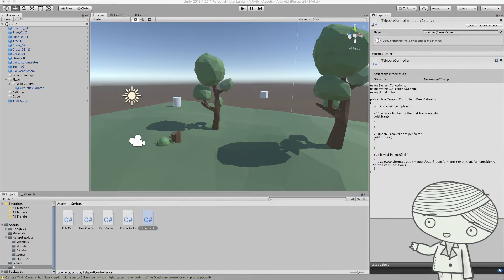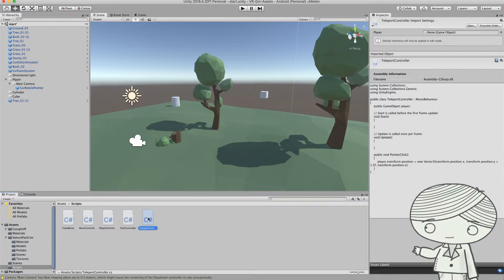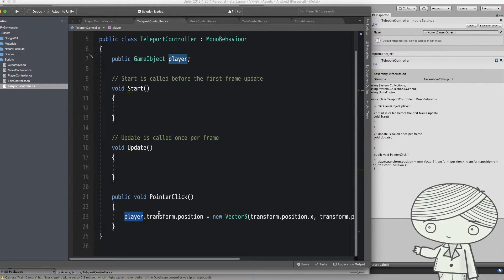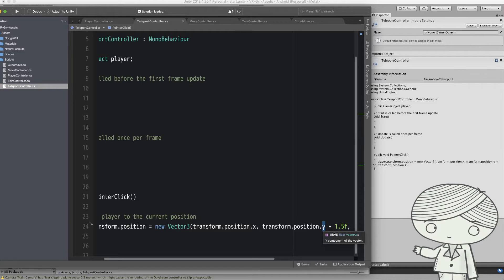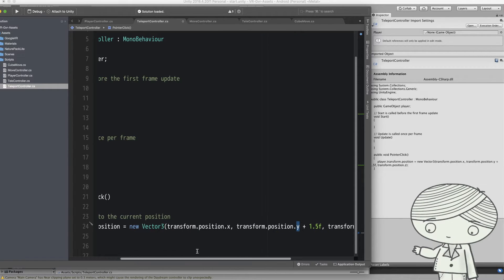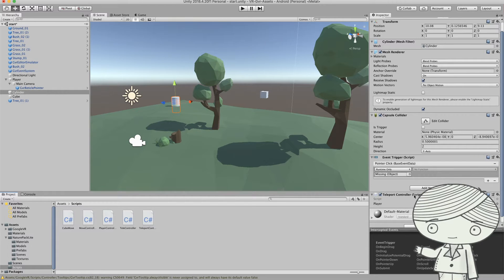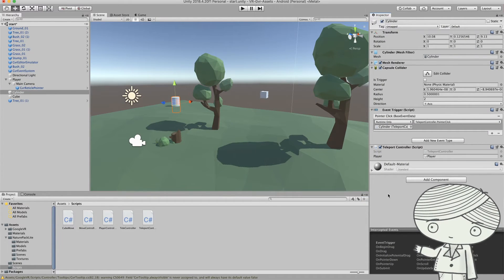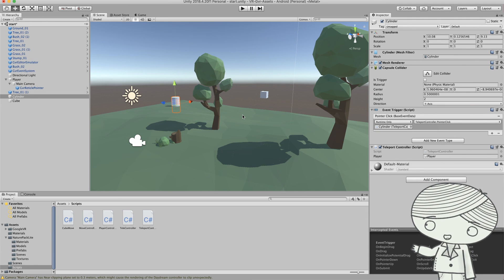Unity VR GoogleVR Class08 - Teleporting in VR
How to do teleporting in Google Cardboard Application